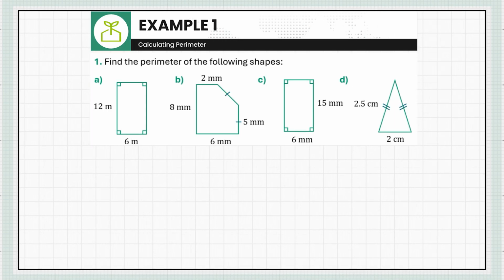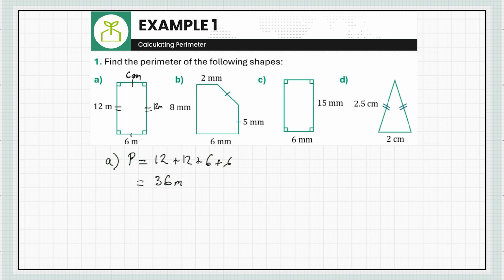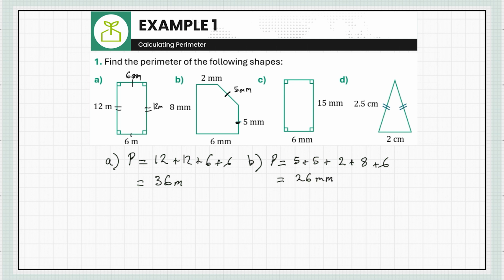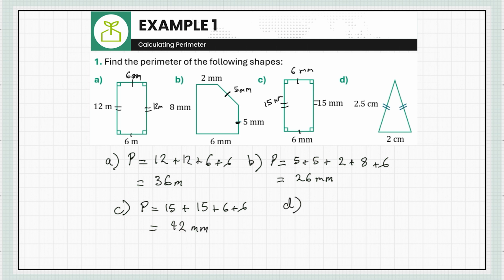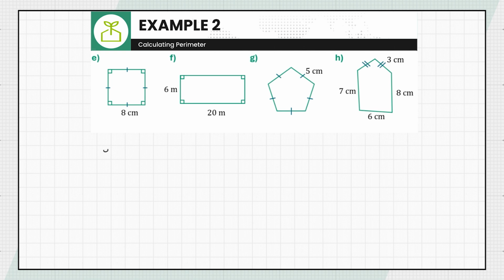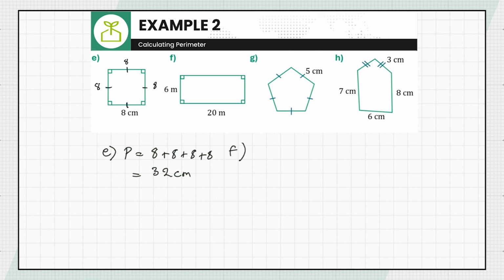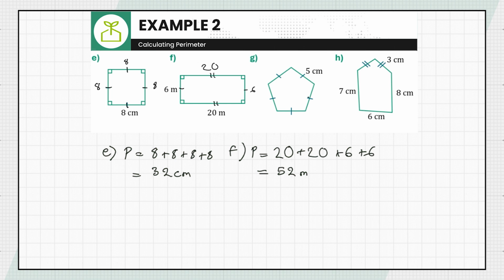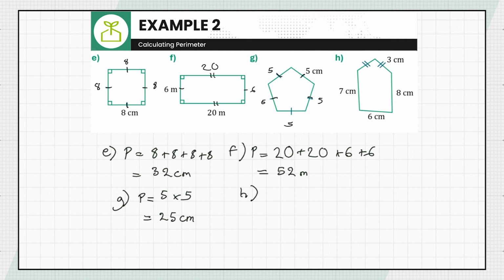Perimeter Basics | How to Calculate Perimeter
Learn how to calculate the perimeter of basic shapes by adding the lengths of all sides. This lesson includes rectangles, squares, and triangles with step-by-step examples.